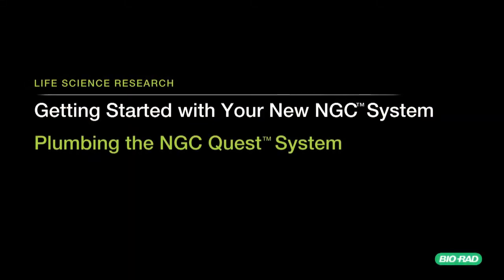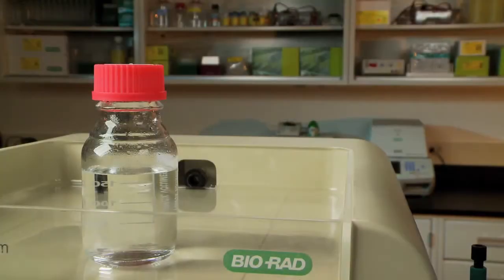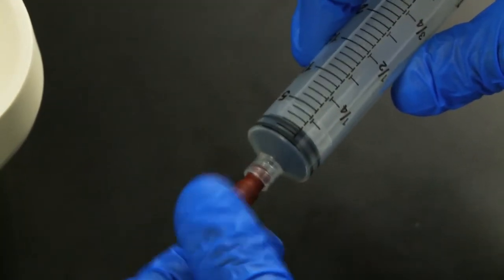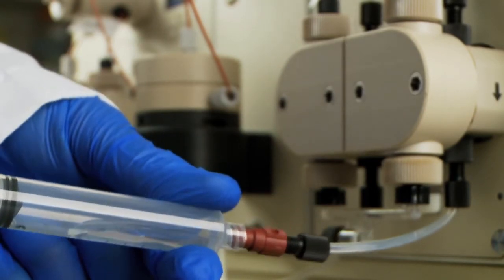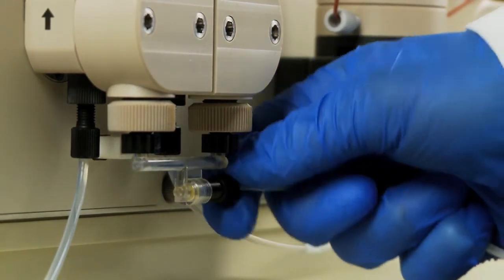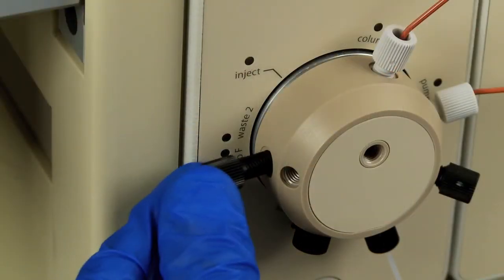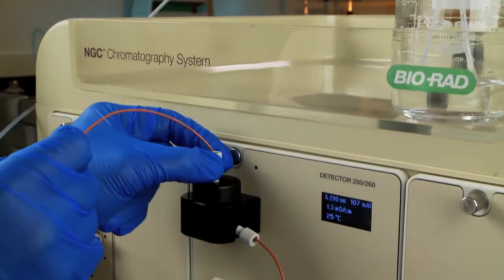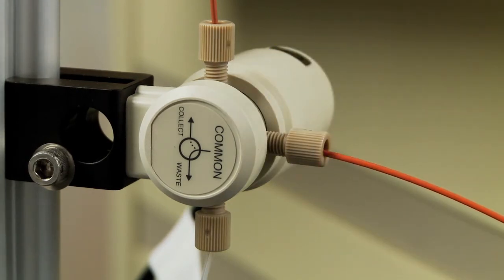Plumbing the NGC™ Quest Liquid Chromatography System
This tutorial demonstrates how to plumb Bio-Rad's new NGC Quest liquid chromatography system.